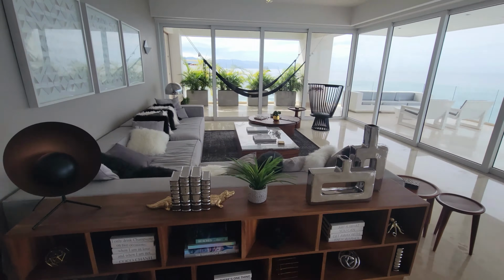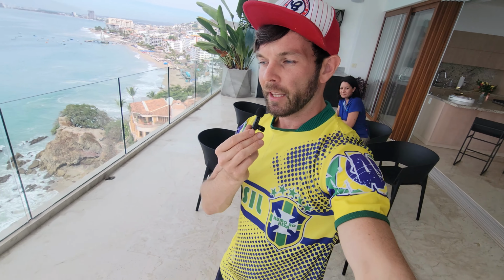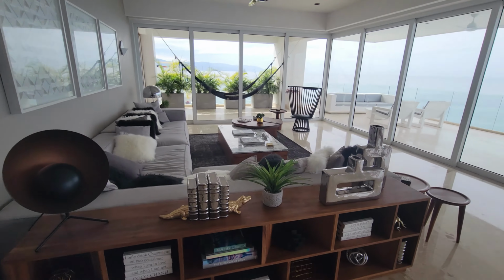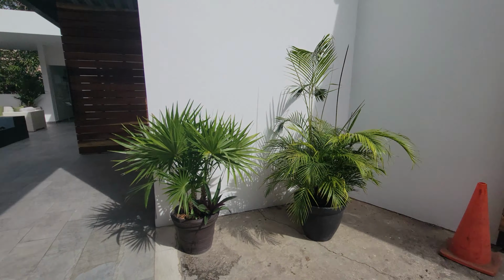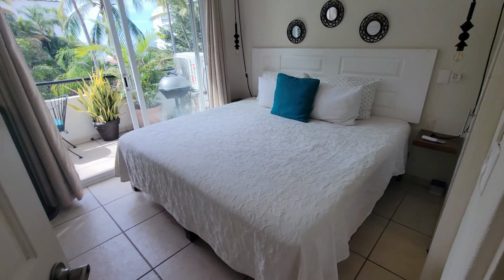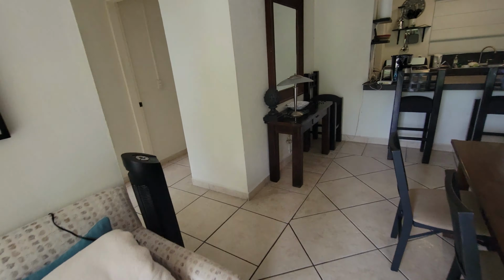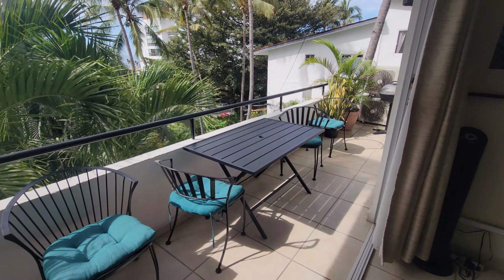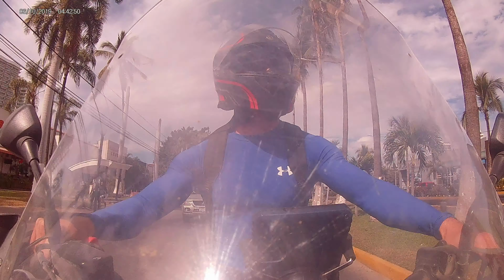Accommodation in Puerto Vallarta - Luxury or Standard?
In this video I am exploring the accommodation rental aspect of living in Puerto Vallarta, Jalisco in Mexico. Follow along as I show you the city, neighborhood, property and communal spaces as well as have an informative conversation with Tania in two PVRPV properties!

Want to contact Tania regarding rental properties?
Mention "Generic Expats" and send a message here -

Being a future/current Expat has its challenges. Let me help to give you answers to some of these questions - especially if you aren't currently living abroad. My intent is to help those considering moving or retiring (or even just educating themselves about living) in other countries.

If you DIDN’T see the information/place/topic explored that you would wish to see in the next video, please write what it is in the comments below!

Instagram & Tiktok: @Genericpeterson